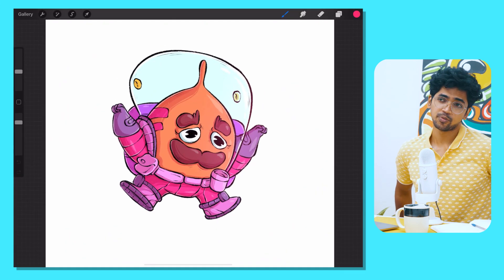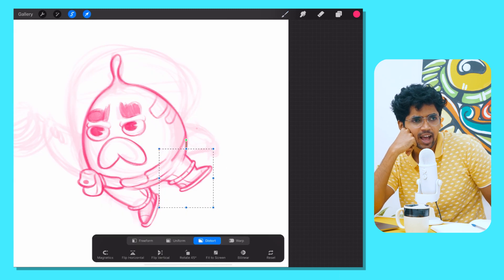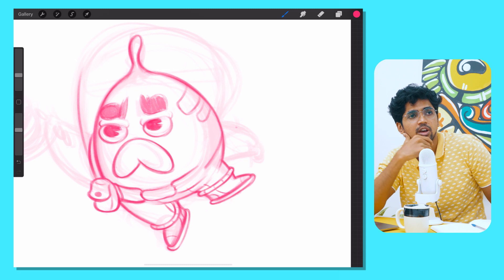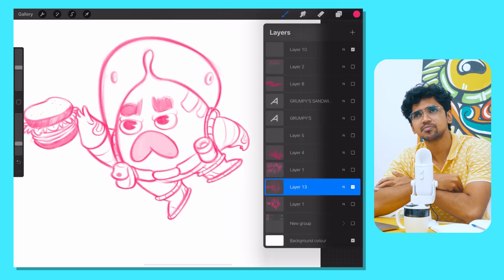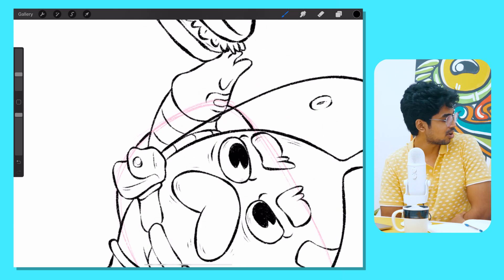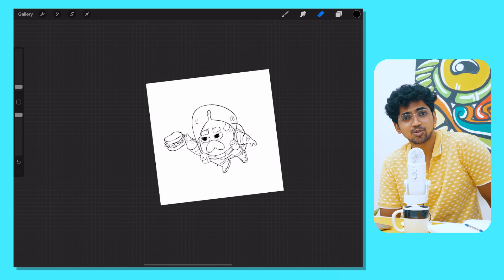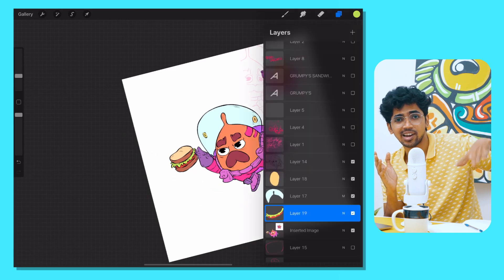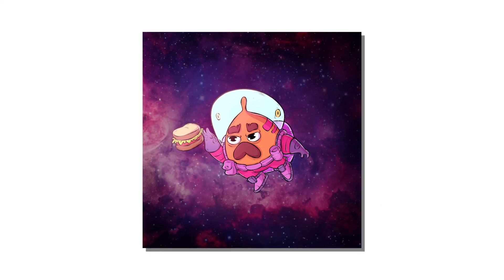What to do AFTER 100 Days of Sketching | Skeshbook Podcast Episode 16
On this episode of Sketchbook podcast,  We talk about some of the things that I have been doing, the projects I will be working on and most importantly the 4 things that you can do too continue your progress after 100 Days of Sketching.

Supplies I use and recommend